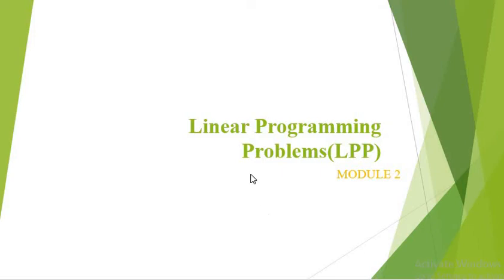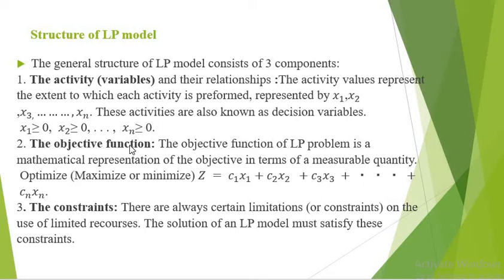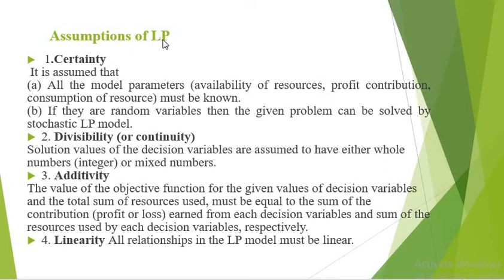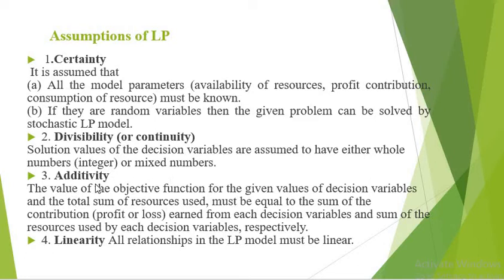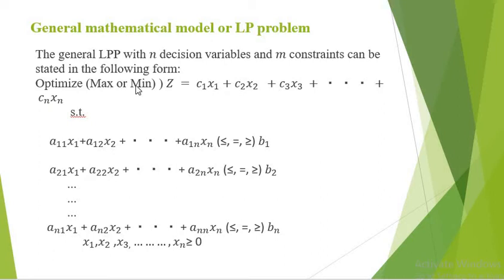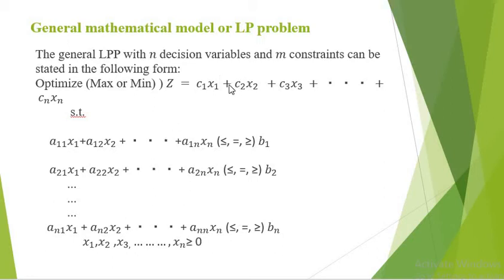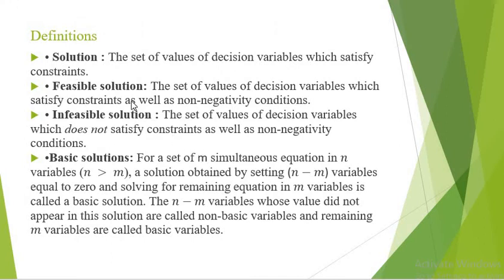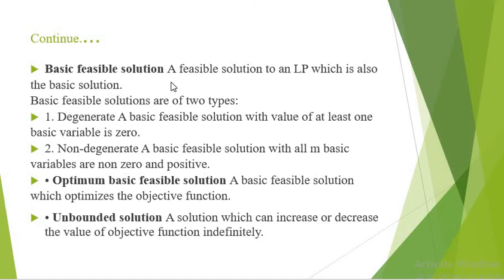EC363 Module 2 Part 1